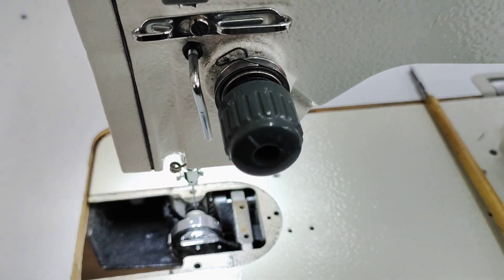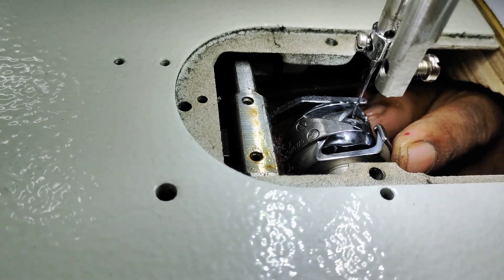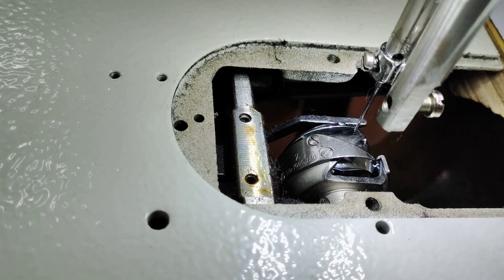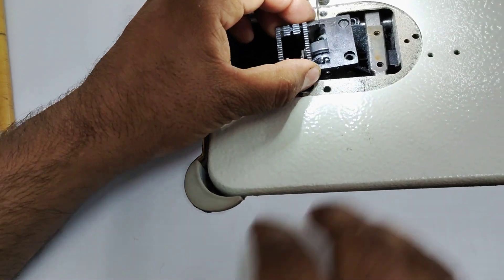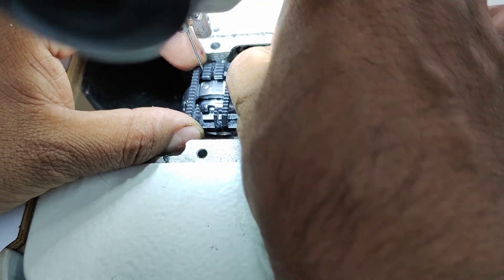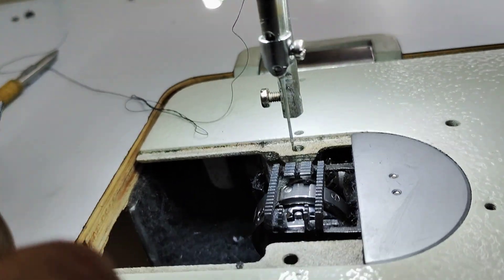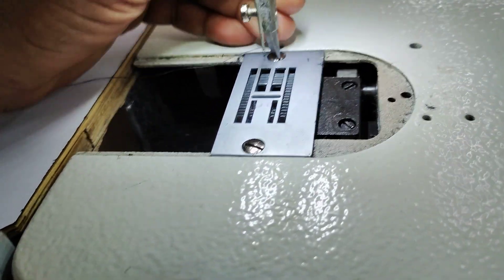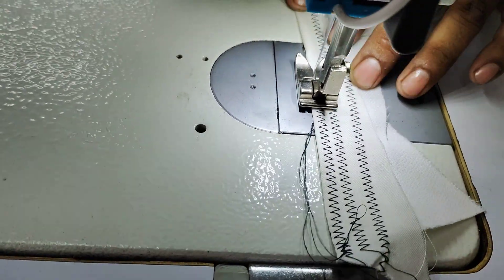zigzag machine shuttle timming।।how to repair zigzag machine।।Indian Fitter 299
zigzag machine shuttle timing, zigzag machine  hook timing setting, how to make zigzag machine,  Shera zigzag machine All types zigzag machine repairing
Indian Fitter 299